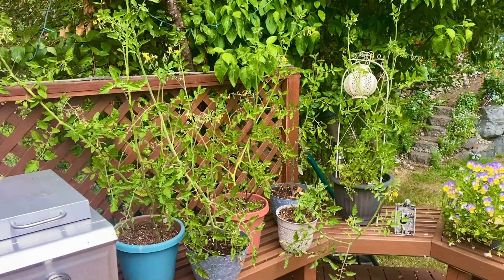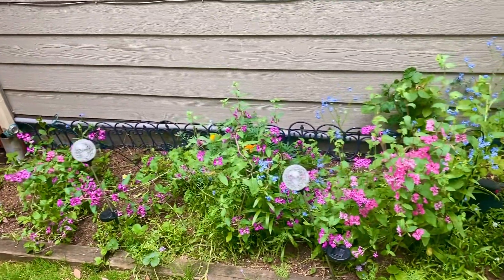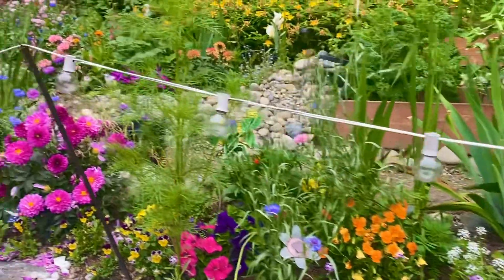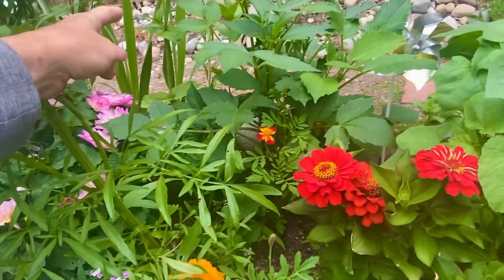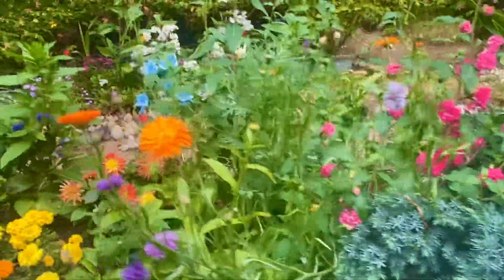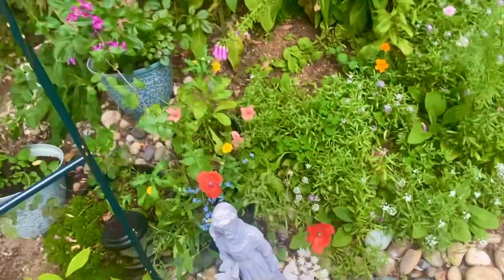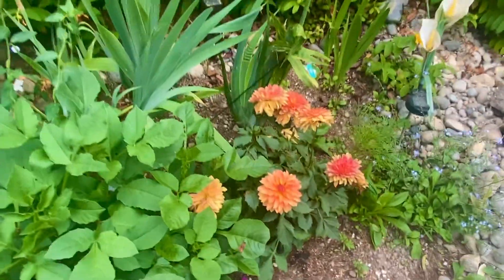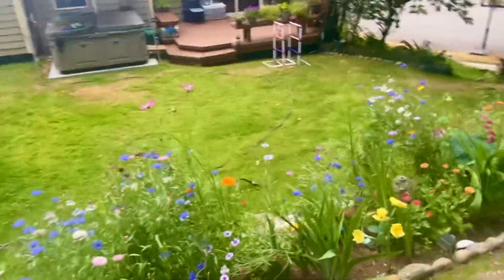Garden walkthrough July 22nd- new blooms and tons of color!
The pretty pink flower I had to look up was hollyhock. Several more will be blooming soon, woohoo!